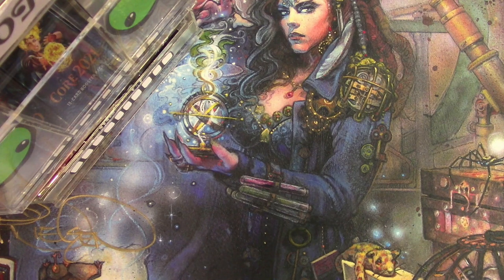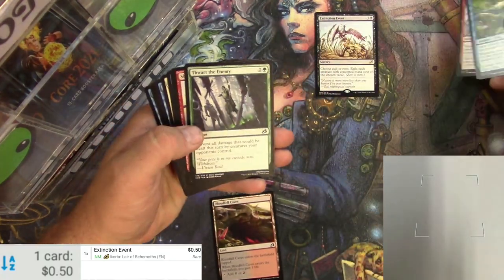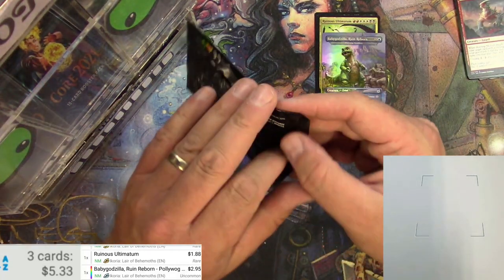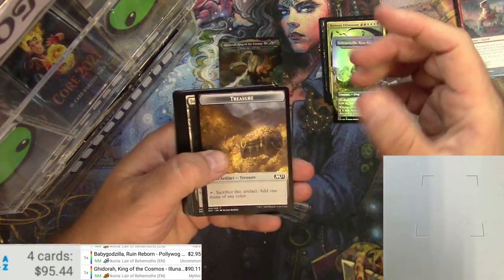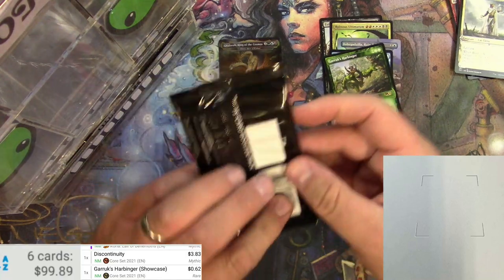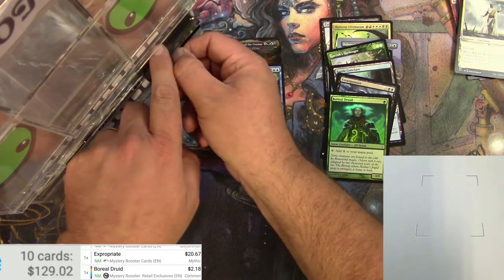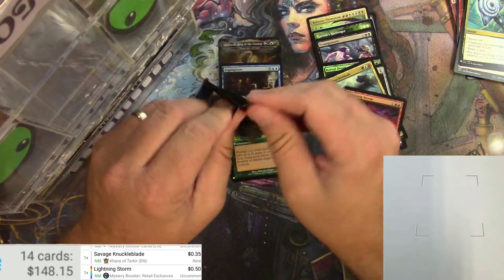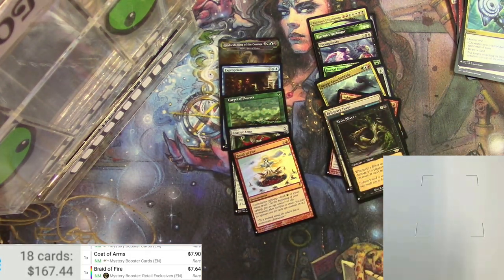Tragic's Cut of the Patron Packs